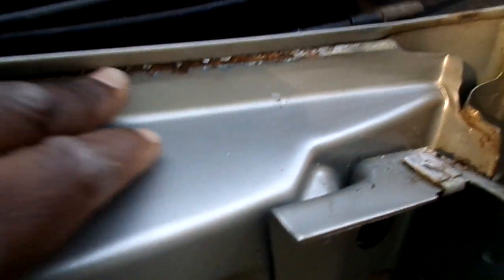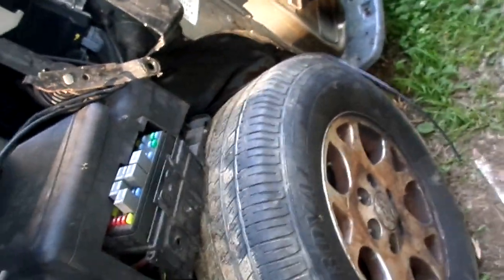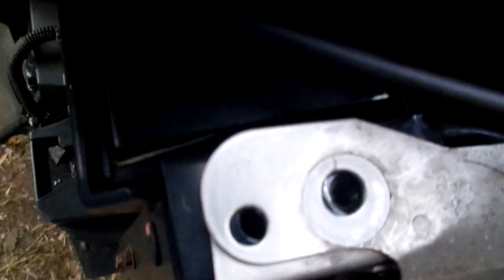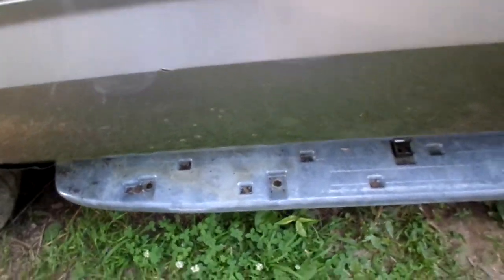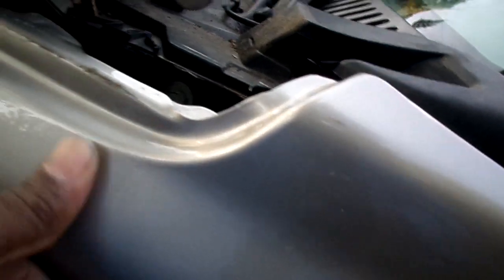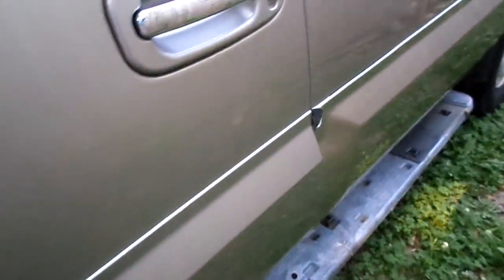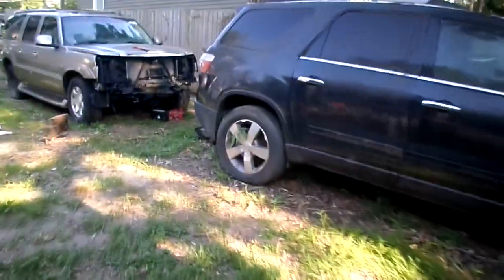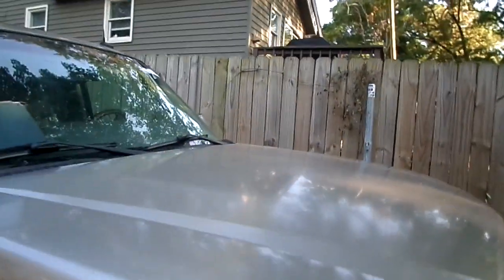Part six rebuilding The Copart Cadillac Escalad and the work continues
Still working on these fenders I might have to buy new ones